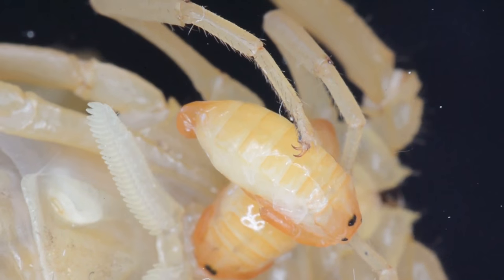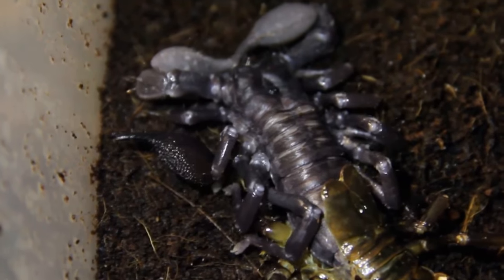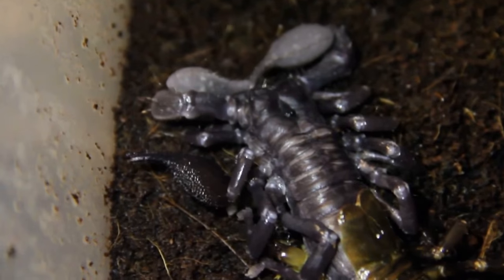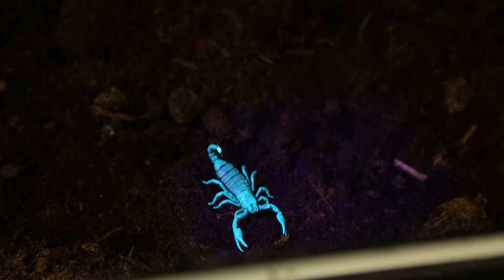Scorpion Moms | California Academy of Sciences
Academy researcher Lauren Esposito wants the world to know that scorpions are the best mothers!